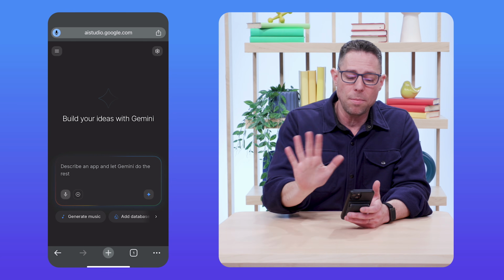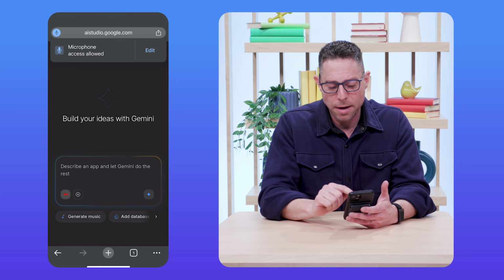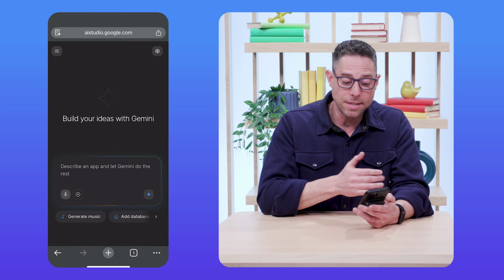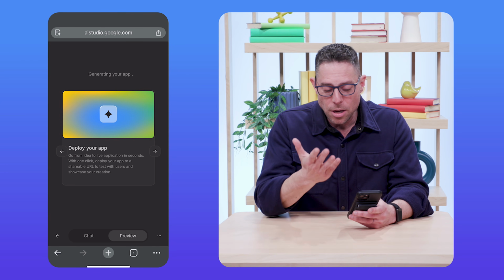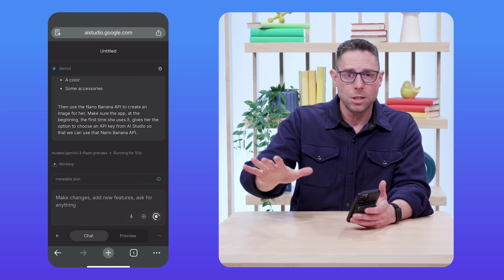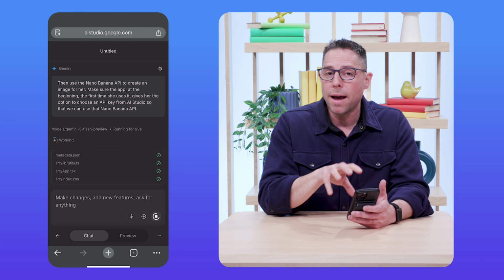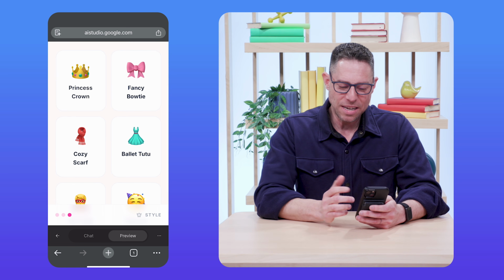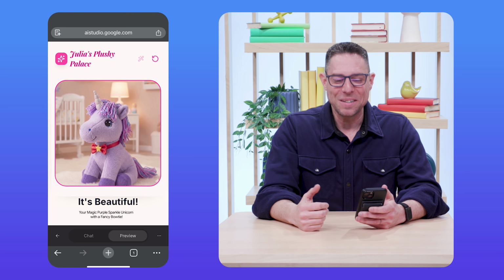Build an app from your phone in AI Studio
Build your own app today.

Learn how to build a custom directly from your mobile browser using Google AI Studio. This tutorial demonstrates how to use voice commands and the Nano Banana API to create an image-generation app - "Julia's Plushie Palace" - without installing any software. Watch along and see how the AI reasons through your instructions to generate code in real time, allowing anyone to build and deploy from anywhere.

Speaker: Greg Baugues
Products Mentioned: Google AI Studio, Nano Banana, Gemini